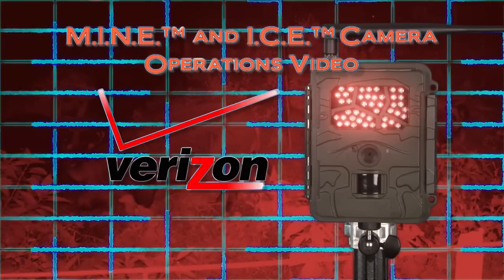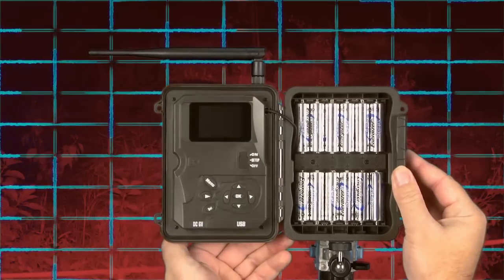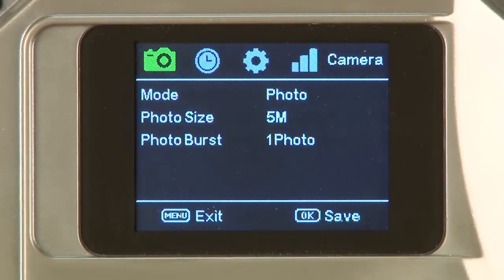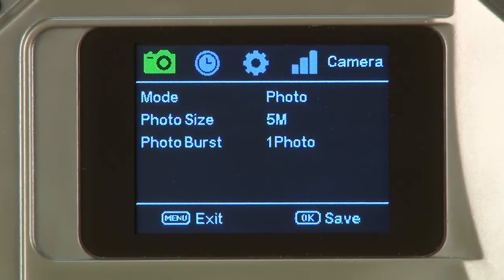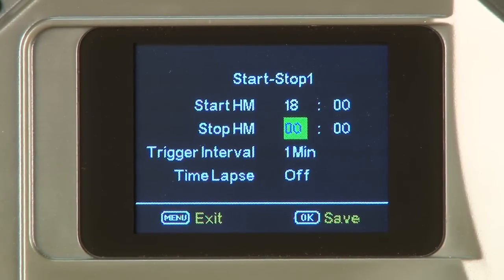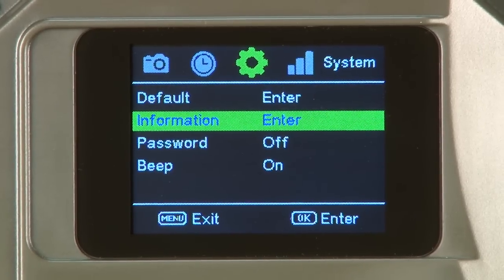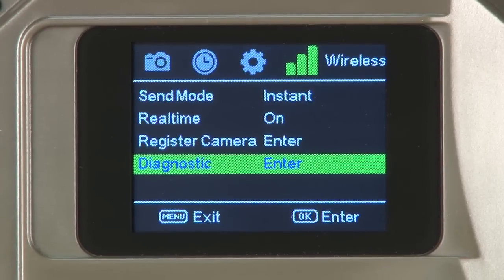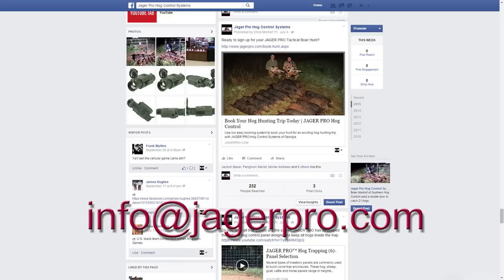JAGER PRO™ M.I.N.E. & I.C.E. (Verizon) Camera Operations Video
This video is intended to supplement the written operations manual by visually guiding users through each individual step to properly program, operate and maintain the Verizon version of our JAGER PRO M.I.N.E™ and I.C.E.™ Cameras.

Below are video start times of individual title pages to help streamline your search.

00:14 CAMERA CHARACTERISTICS
01:22 CAMERA SET UP
04:28 CAMERA TAB SET UP
06:04 TRIGGER TAB SET UP
08:34 SYSTEM TAB SET UP
10:38 WIRELESS TAB SET UP
11:14 DELETE BUTTON
12:25 PLAYBACK BUTTON

Follow our feral hog control methods and technology demonstrations via our monthly video newsletter JAGER PRO™ Hog Control Systems